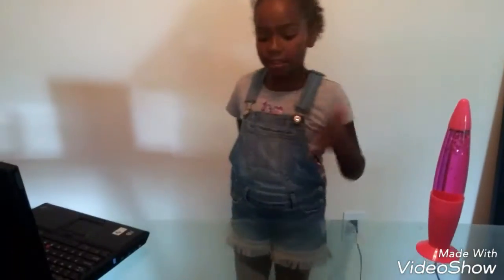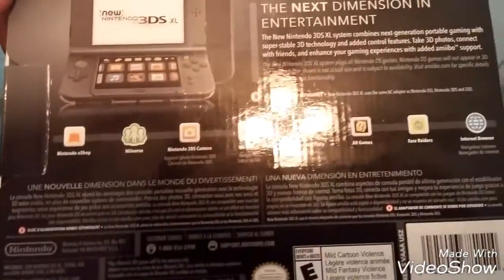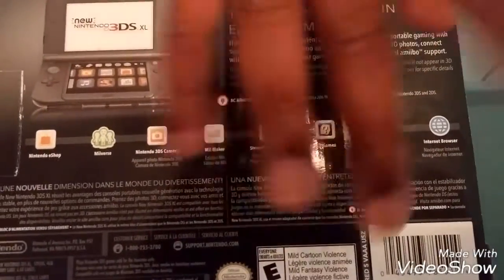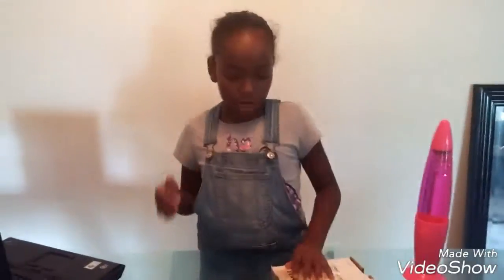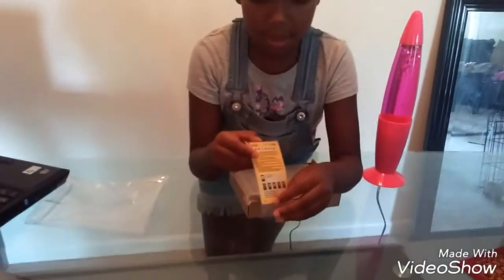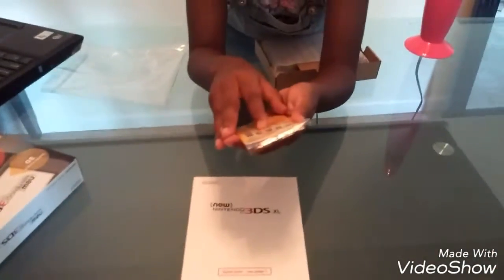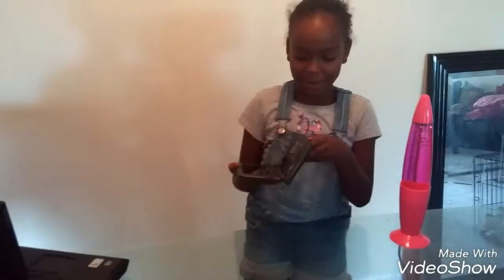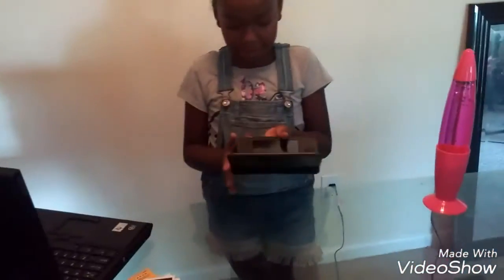Leila unboxes the new 3ds xl